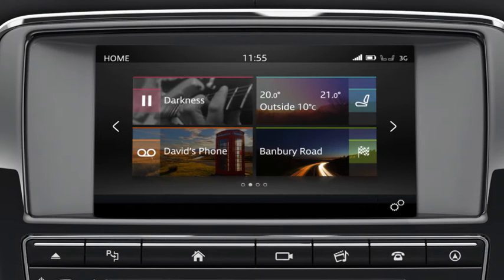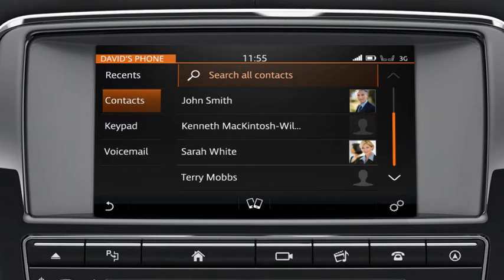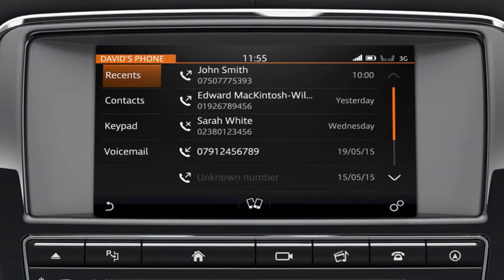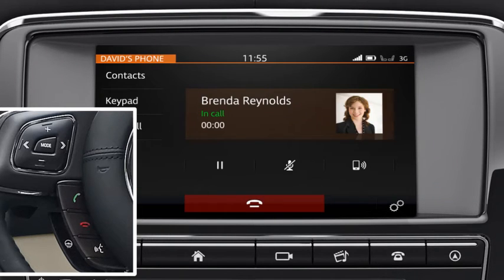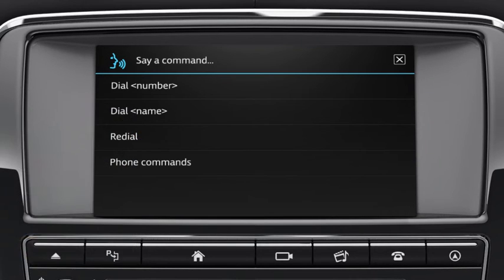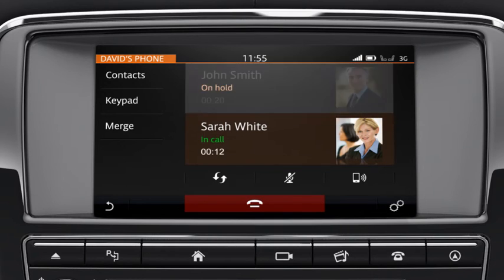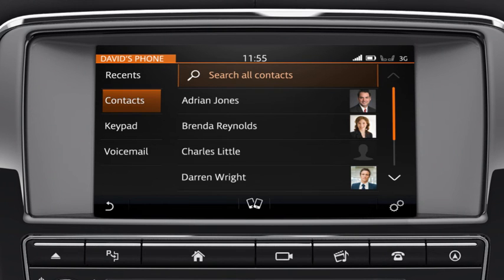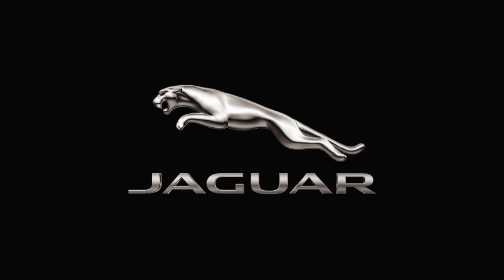Jaguar XJ 2016 | InControl Touch Pro Phone Operation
The Jaguar XJ incorporates an in-built phone system with Bluetooth® for hands-free connections with compatible phones. Watch to learn how to make or receive calls using the touch screen, steering wheels controls or the voice system.